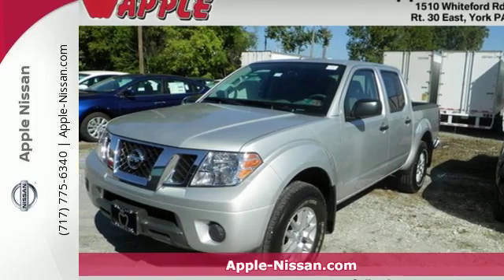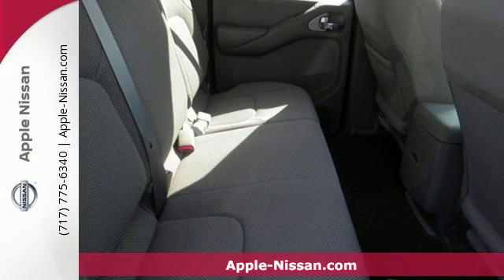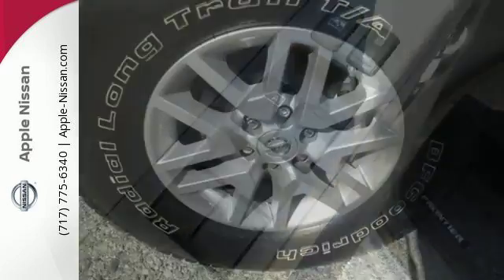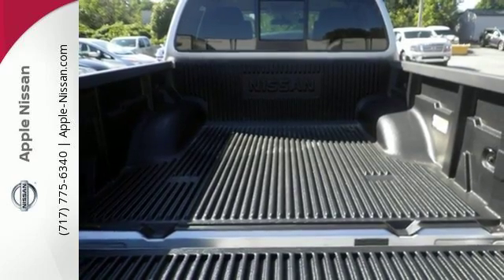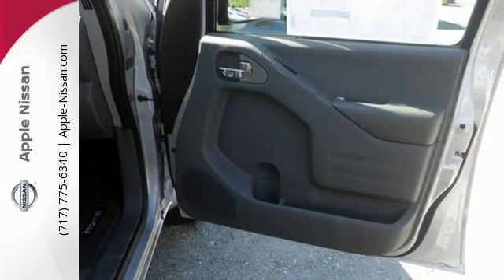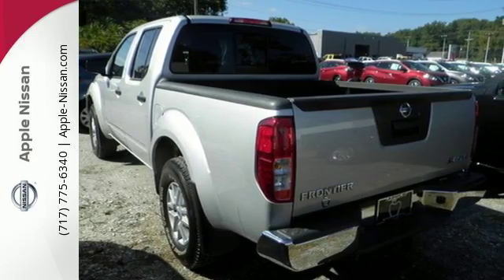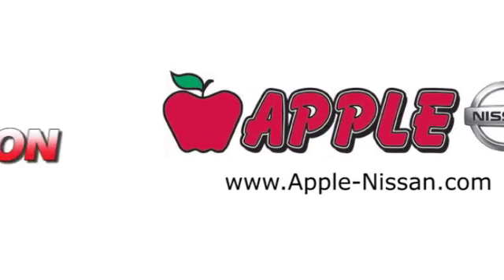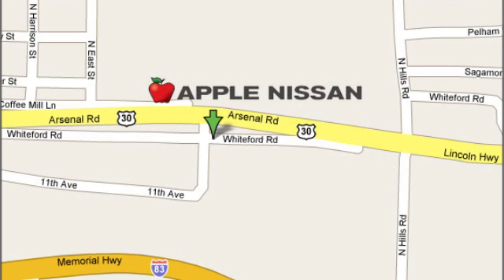New 2016 Nissan Frontier York PA Lancaster-Hanover, PA #25789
Year: 2016
Make: Nissan
Model: Frontier
Trim: SV
Engine: 4.0L V6
Transmission: Automatic 5-Speed
Color: Brilliant Silver
Stock #: 25789
VIN: 1N6AD0EV1GN721791
This notable 2016 Nissan Frontier SV with its grippy 4WD will handle anything mother nature decides to throw at you*** Need gas? I don't think so. At least not very much! 21 MPG Hwy. Take a road any road. Now add this Truck and watch how that road begins to look like a racetrack... Priced below MSRP!!! This noteworthy 2016 Nissan Frontier SV is available at just the right price for just the right person - YOU. Move quickly!!! Safety equipment includes: ABS Traction control Curtain airbags Passenger Airbag...Other features include: Bluetooth Power locks Power windows Auto Air conditioning... Standard features include: Bluetooth Remote power door locks Power windows with 1 one-touch Automatic Transmission 4-wheel ABS brakes Air conditioning Cruise control Audio controls on steering wheel Traction control - ABS and driveline 261 hp horsepower Head airbags - Curtain 1st and 2nd row Passenger Airbag 4 liter V6 DOHC engine Power mirrors Tilt steering wheel Four-wheel drive Fuel economy EPA highway (mpg): 21 and EPA city (mpg): 15 4 Doors Tachometer Pickup Bed Type - Regular Overhead console - Mini with storage Clock - In-radio display. Take a test drive at Apple Nissan-Rt 30 York PA.

Address:
1510 Whiteford Rd